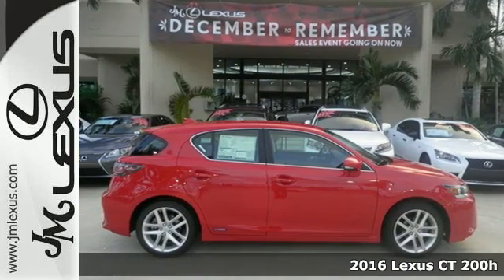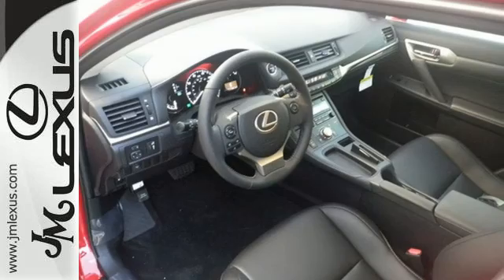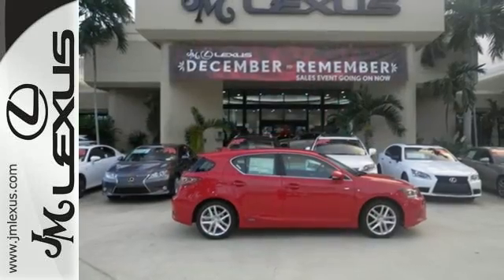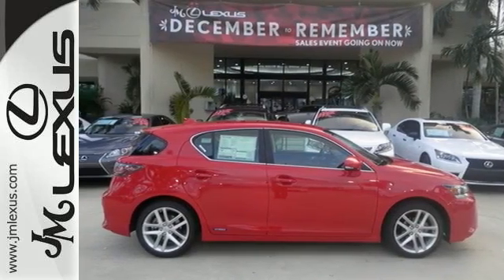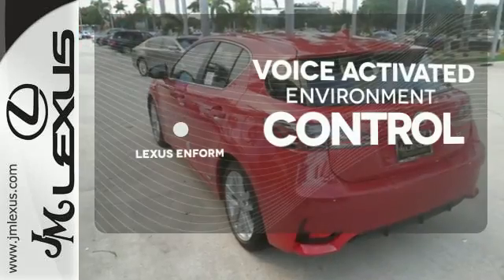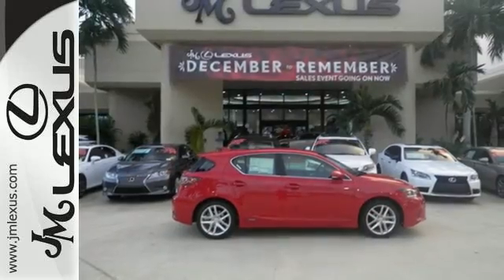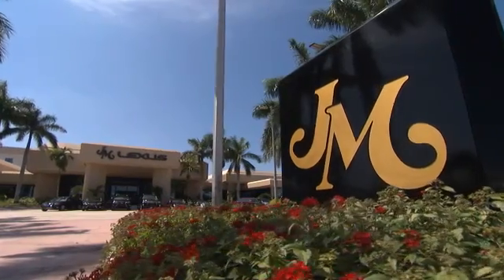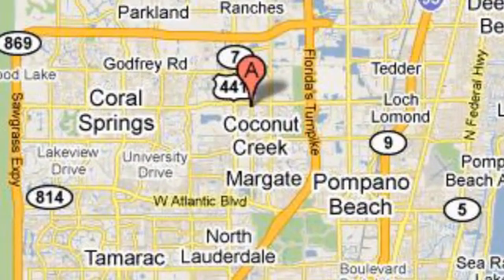New 2016 Lexus CT 200h Margate FL Fort Lauderdale, FL #602243 - SOLD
Year: 2016
Make: Lexus
Model: CT 200h
Trim: Premium
Engine: 1.8L 4 cyls Hybrid
Transmission: CVT (Continuously Variable)
Color: Redline
Interior: Black NuLuxe
Stock #: 602243
VIN: JTHKD5BH0G2258867
You are currently viewing a new 2016 Lexus CT 200h with JM Lexus the #1 Volume Lexus Dealer since 1992! Thank you for your interest. We look forward to working with you. Stock #: 602243 Exterior: Redline Interior: Black NuLuxe Trim: Premium JM Lexus 5350 West Sample Rd Margate FL 33073

Address:
5350 W Sample Rd